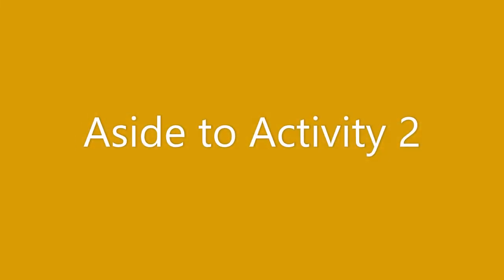Art Day Plan - Dany Watkins